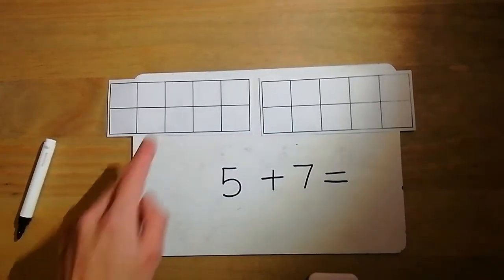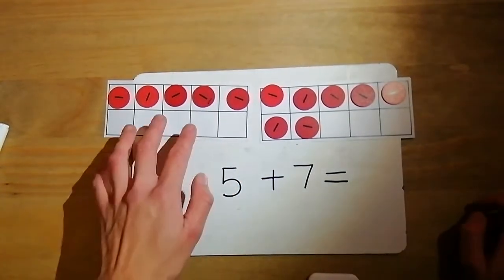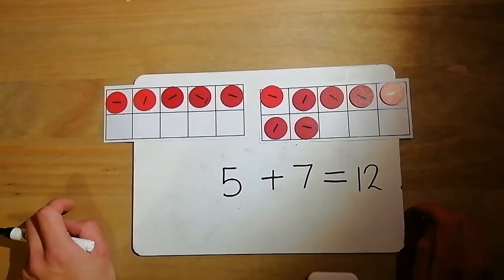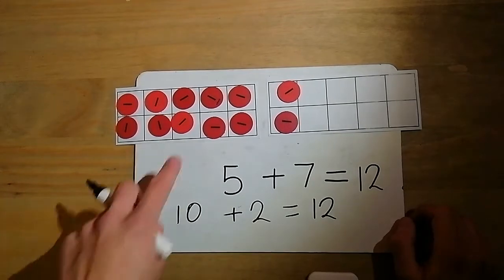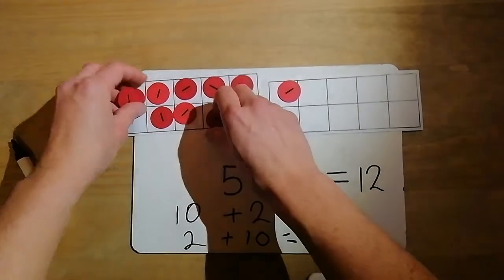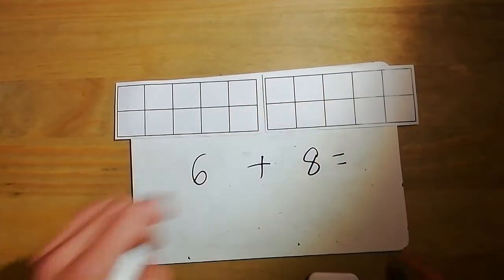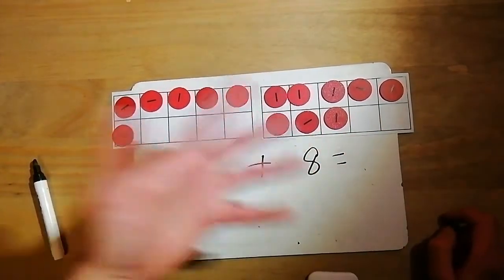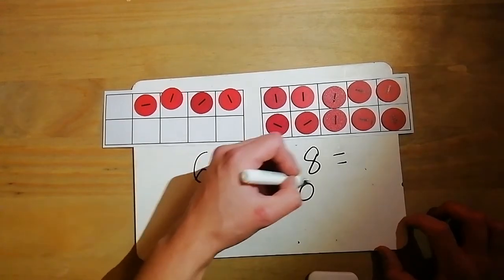Year 2 Maths - Using our number bonds to help us with harder arithmetic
What we know about basic number bonds can help us solve more difficult number sentences. Here's how.

Happy learning
Team SMUPS